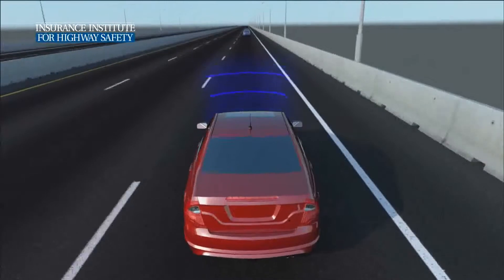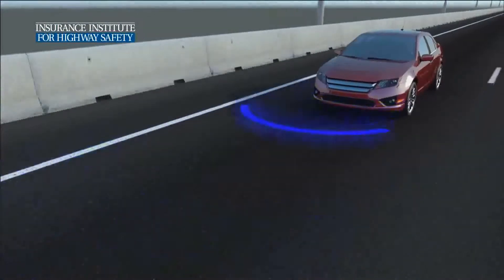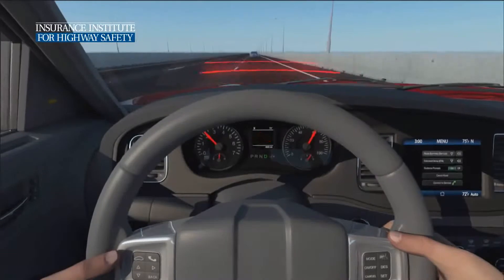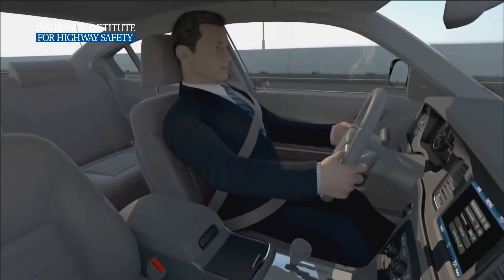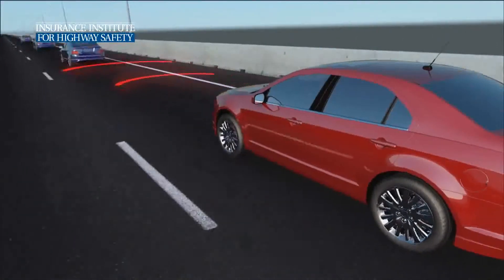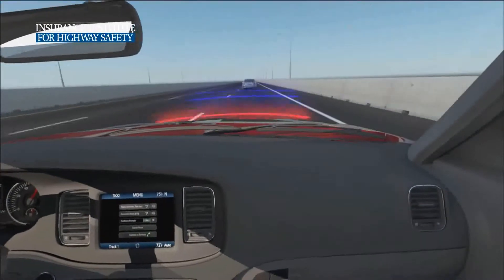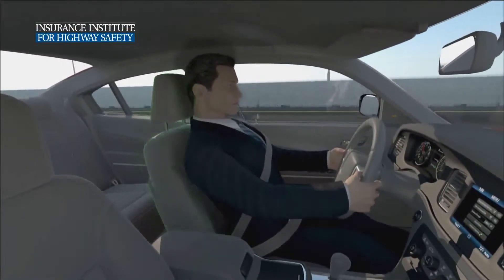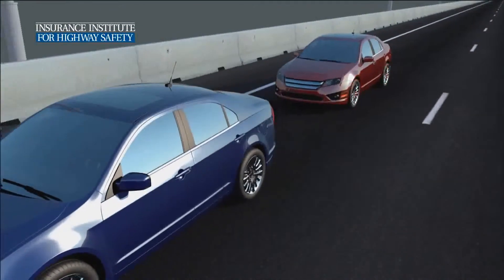Front Crash Prevention by IIHS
Video produced by Institute Insurance for Highway Safety (IIHS) from the United States.